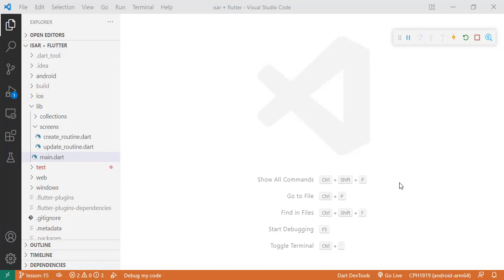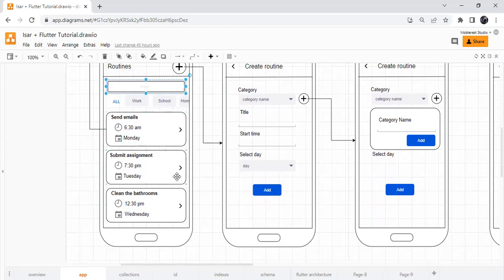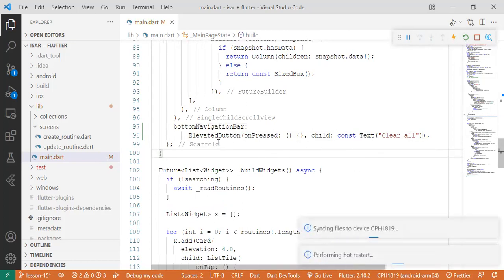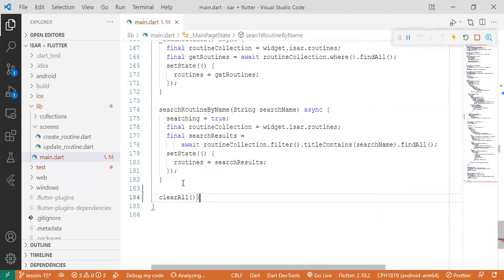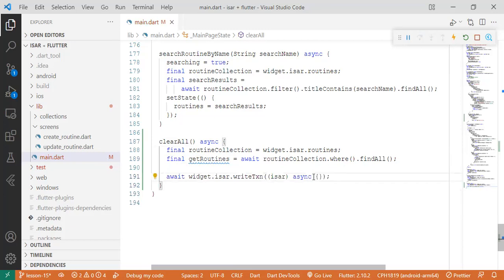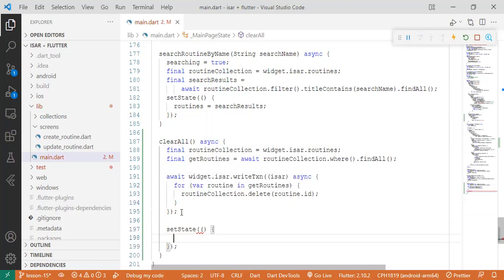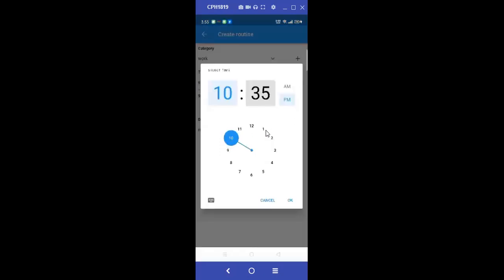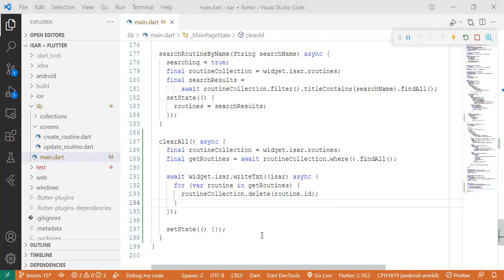Isar Database Tutorial #16 - Handling Transactions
In this video, you’ll get in-depth on how to handle transactions in the Isar database.